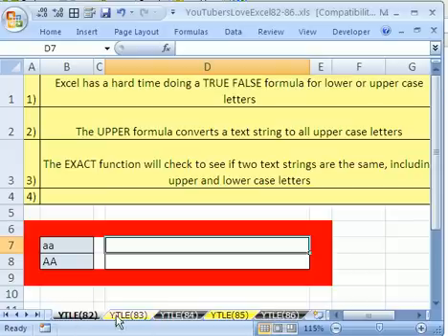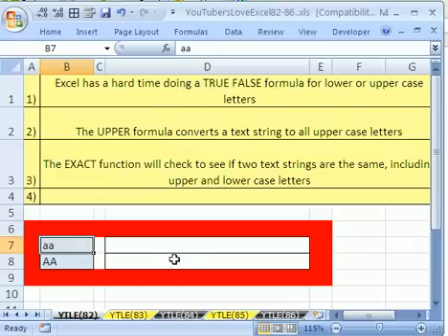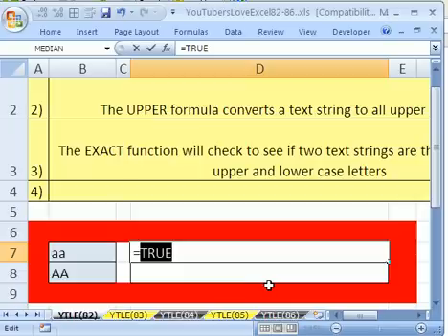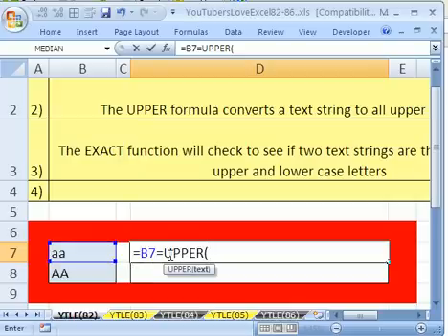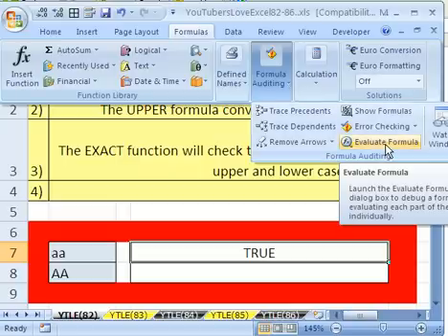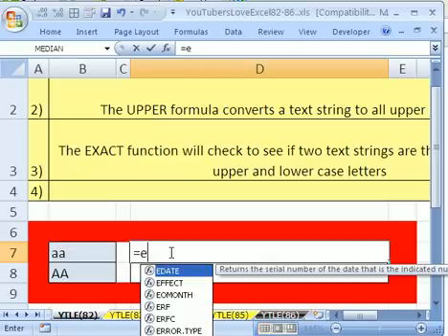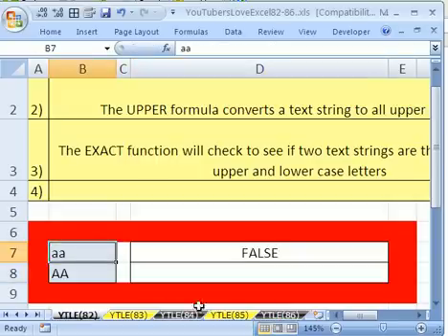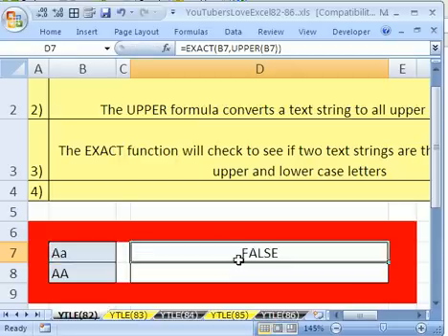YTLE#82: Enter UPPER Case Text Only Into The Cell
See how to use the UPPER & EXACT functions to create a TRUE FALSE formula to determine whether or not UPPER text has been entered into a cell.